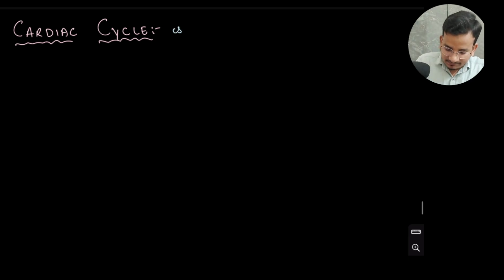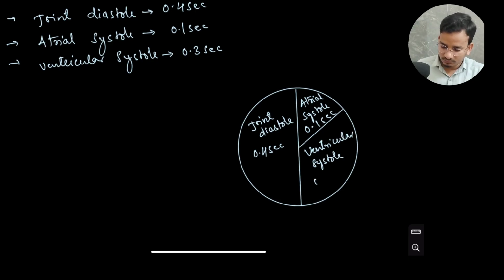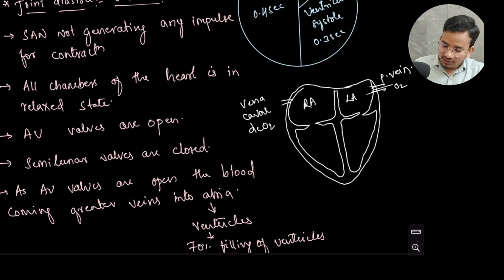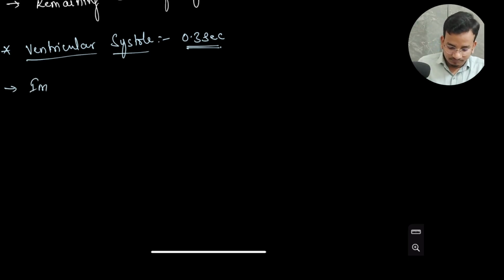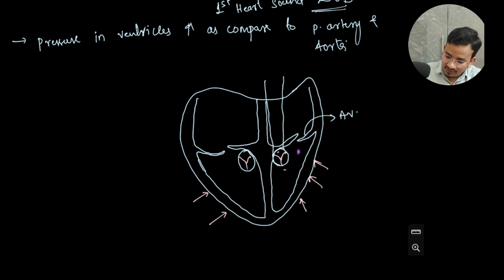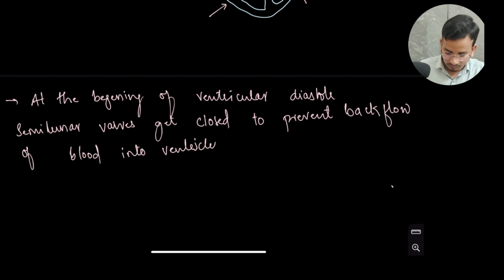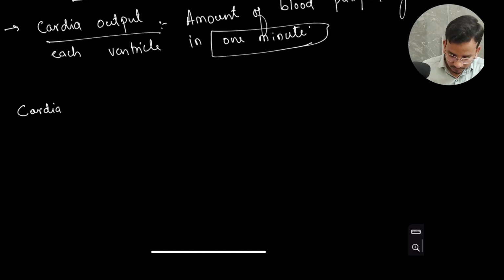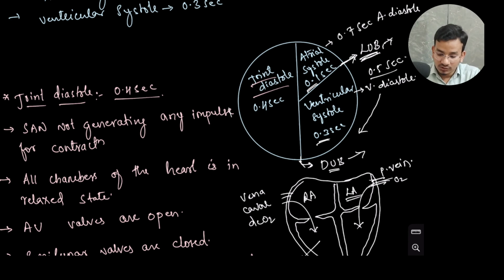Don’t Skip This Before NEET❗Cardiac Cycle Full Concept | Circulatory system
The cardiac cycle is one of the most important topics from the Body Fluids and Circulation chapter for NEET.

Many students memorize the steps but struggle to truly understand what happens during each phase of the heartbeat.

In this video, you will clearly understand:

✔ Atrial systole, ventricular systole, and joint diastole
✔ Duration of each phase of the cardiac cycle
✔ How heart valves open and close
✔ How blood flows through the chambers of the heart
✔ Important points frequently asked in NEET exams

This explanation will help you build strong concepts and solve NEET MCQs confidently.
Perfect for Class 11 & 12 NEET aspirants preparing for NEET 2026.